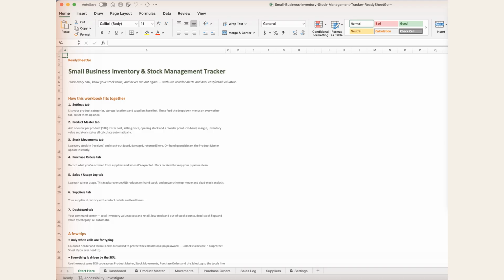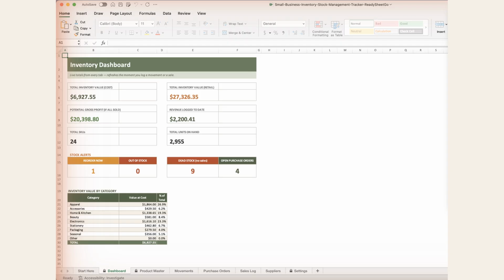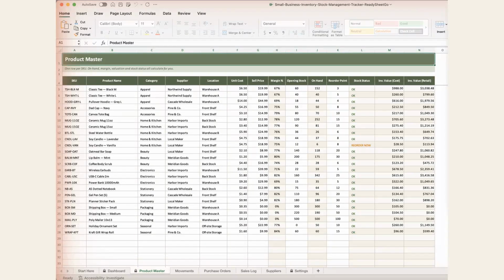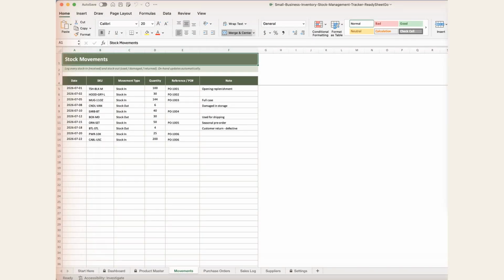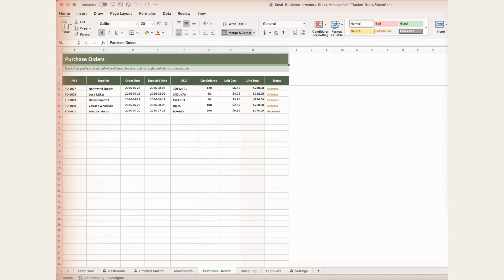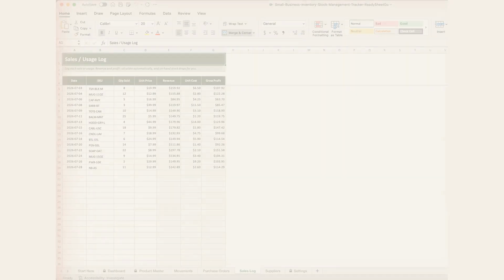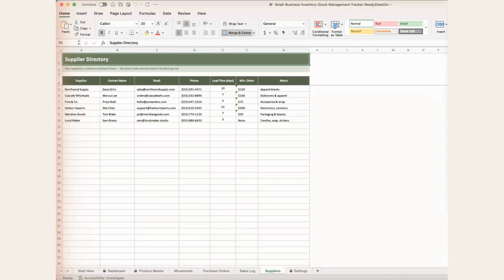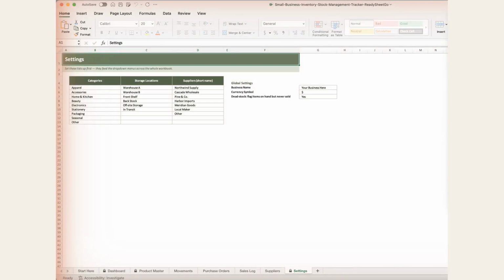Small Business Inventory Tracker — Full Walkthrough Tutorial (Excel & Google Sheets)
Hey there! In this quick walkthrough I'll show you the Small Business Inventory and Stock Management Tracker. If you've ever run out of a bestseller at the worst possible moment, or tied up cash in stock that just sits on the shelf, this workbook is built to fix exactly that. It keeps every product, every purchase, and every sale in one place so you always know what you have and what you need to reorder. Let's take a look.